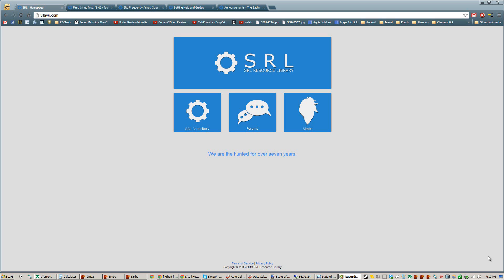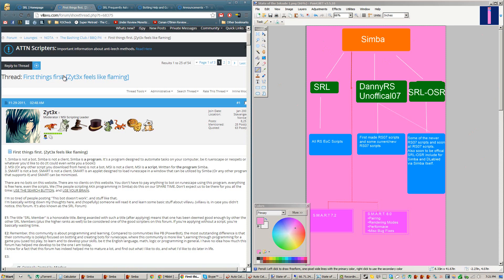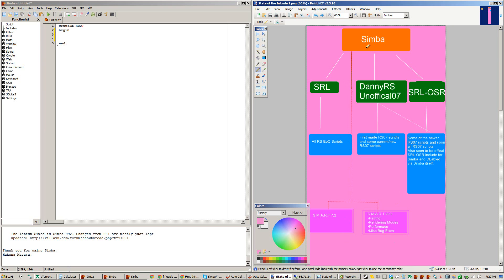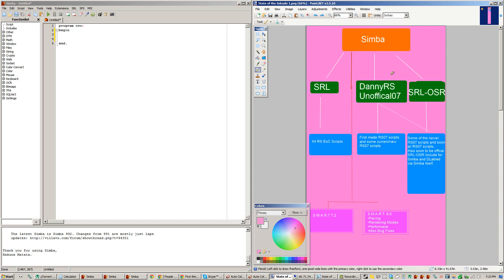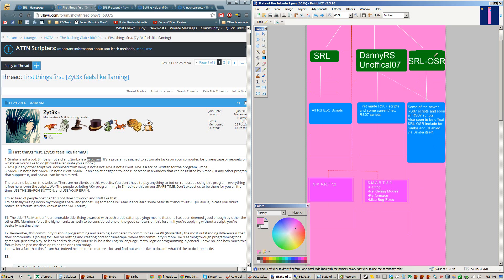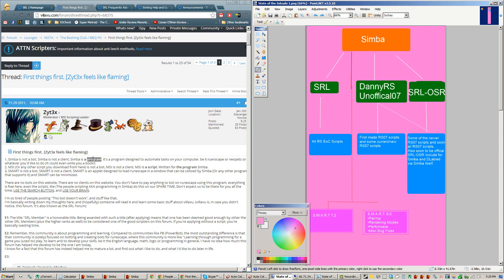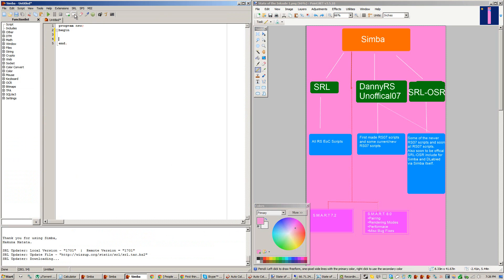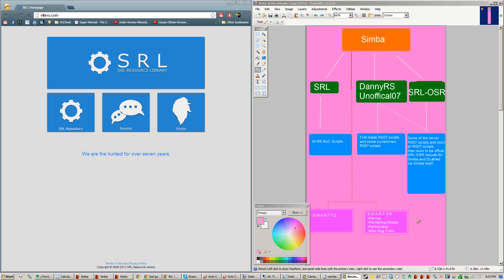State of the Include #1 [Mar.12.2013]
State of the Include (S.O.T.I.) #1

In this installment I talk about the different RS07 includes, the official RS07 include, and how to get all of the latest and working components for Simba.